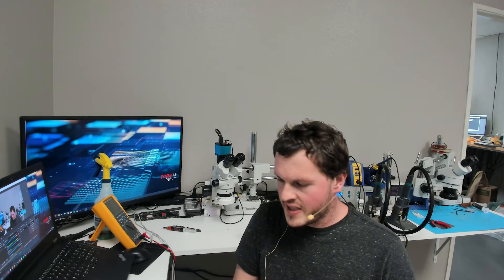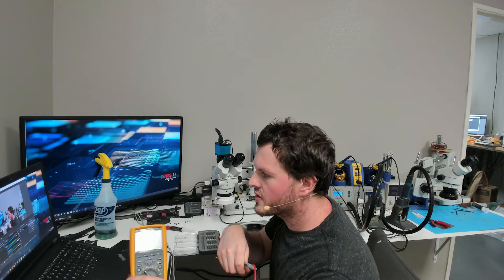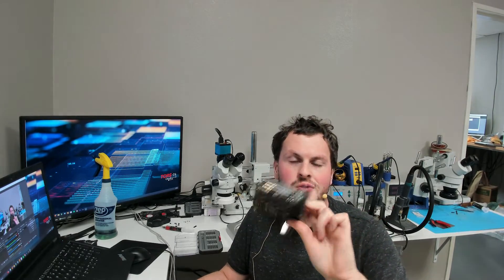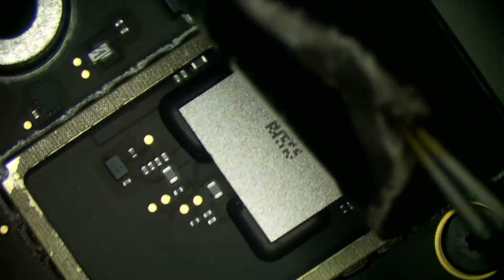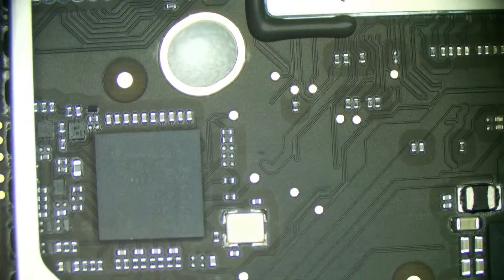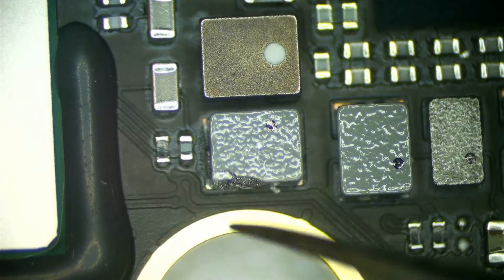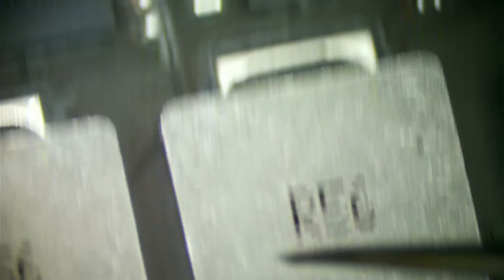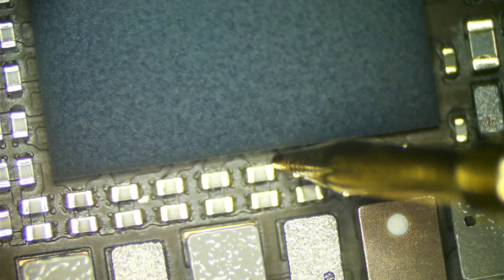A2348 M1 Mac Mini that doesn't turn on. Let's see what we can do!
** Purchase Carbon Black™ Thermal Interface Material (Special Black Paste found on many newer Apple Products.

** Purchase AlumiChill™ OEM Grade Thermal Compound (Low cost, general use, mid-range universal thermal compound)